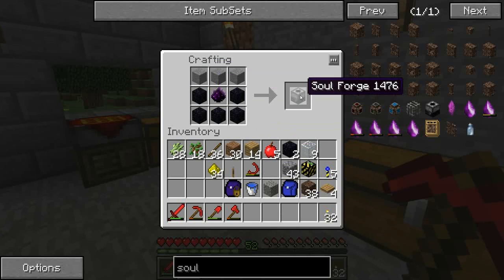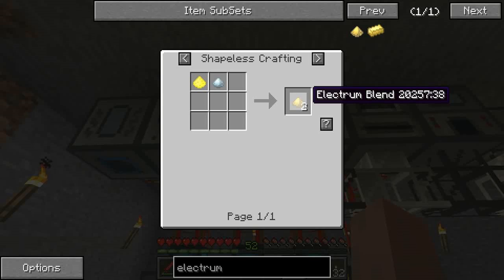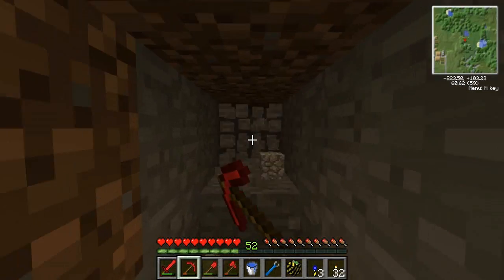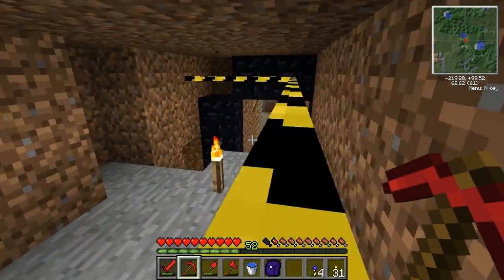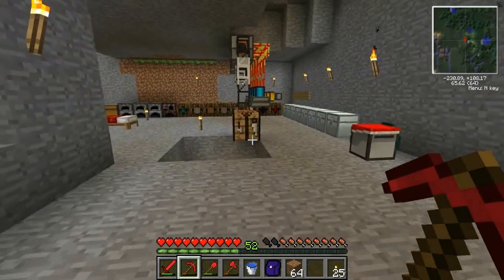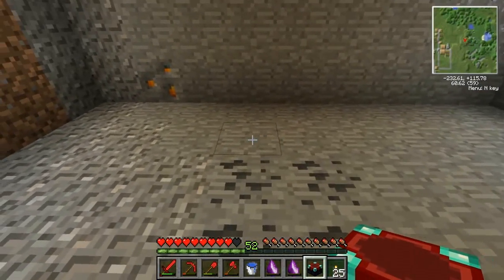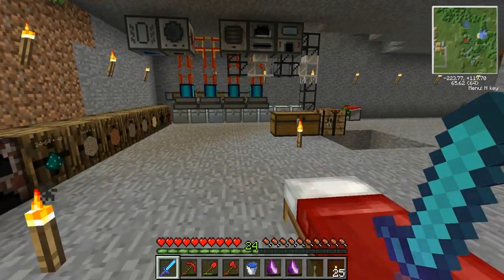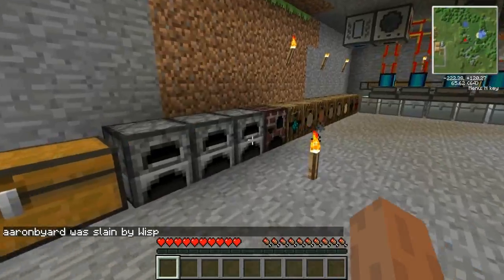Feed The Beast S2E6: Soul shards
In this episode we learn how to create a soul shard from start to finish, use the filler to expand the base a bit, and take a look at some of the minium stone transmutation recipes, which we'll cover more in the next episode. Also, a special surprise for one lucky viewer who gave me a pretty good suggestion a couple episodes ago. Finally, we go to kill the wisp again and end up dying.